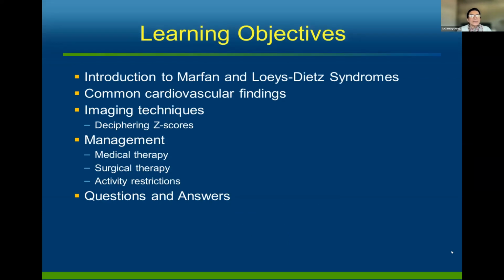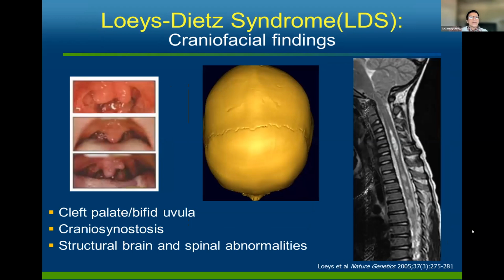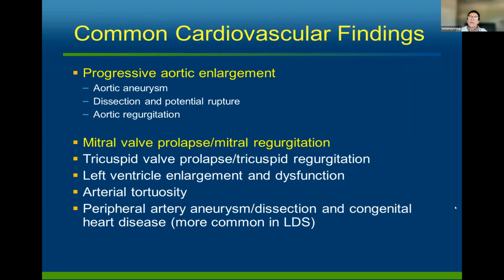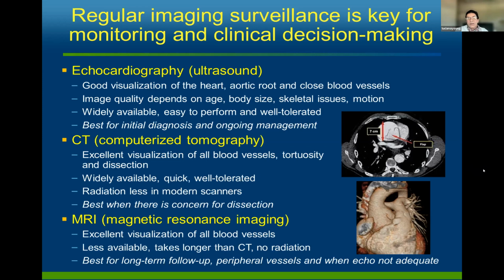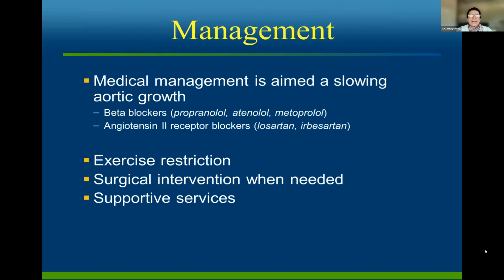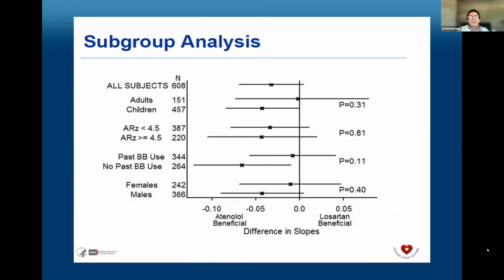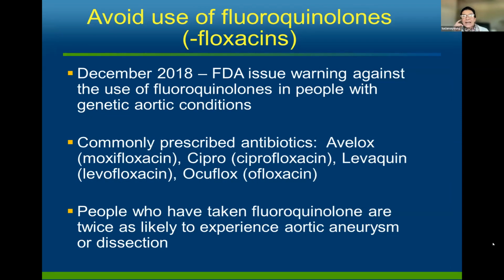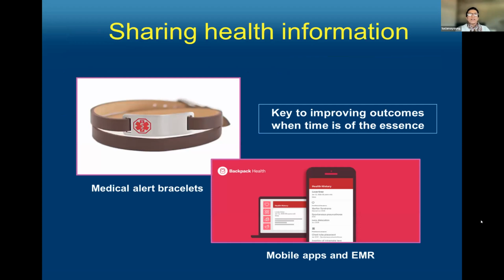Heart to Heart Matters in Children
Dr. Luciana Young, Seattle Children's Hospital, presented on heart issues in children with Marfan, Loeys-Dietz, and VEDS as part of The Marfan Foundation's Seattle Symposium, co-hosted by Seattle Children's Hospital on 10/8/22.

Marfan.org
LoeysDietz.org
TheVEDSMovement.org

Please submit any medical questions to Marfan.org/Ask